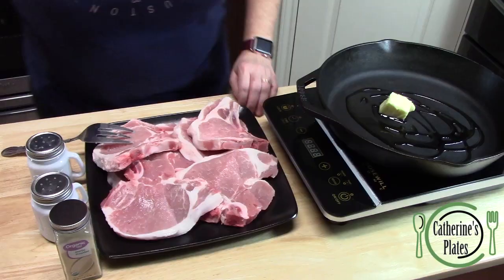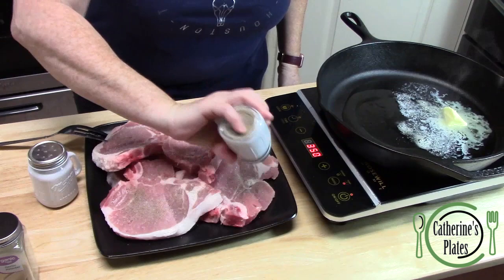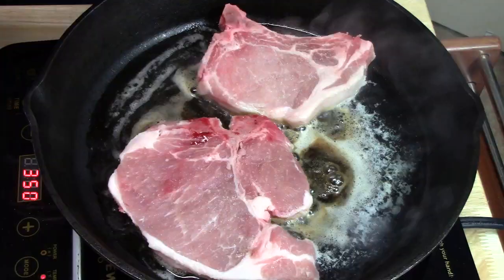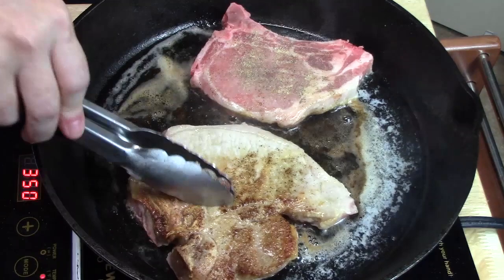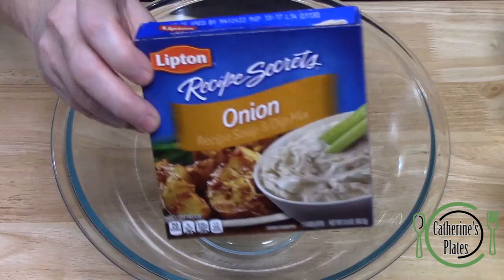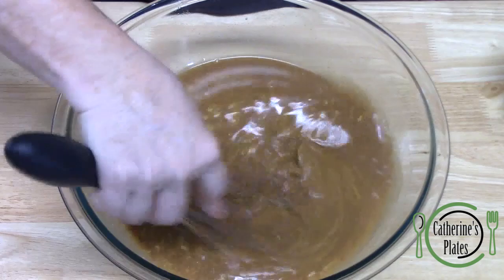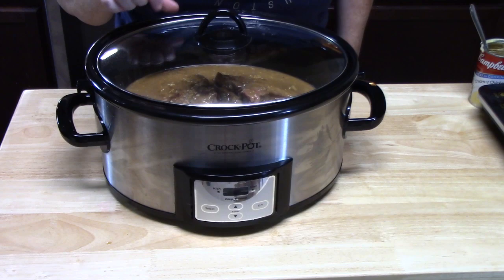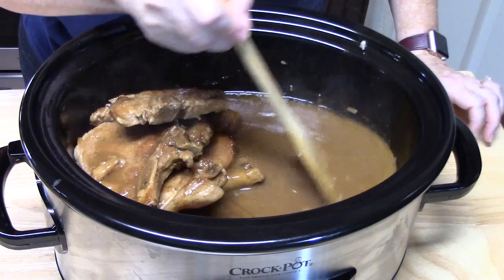CROCKPOT GRAVY SMOTHERED PORK CHOPS | Tender Pork Chop Recipe in the Slow Cooker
6 quart programmable crockpot
10 inch cast iron skillet